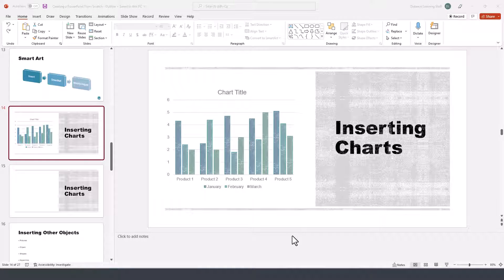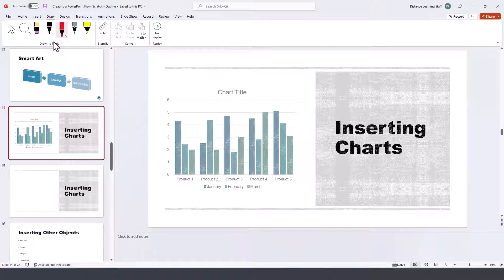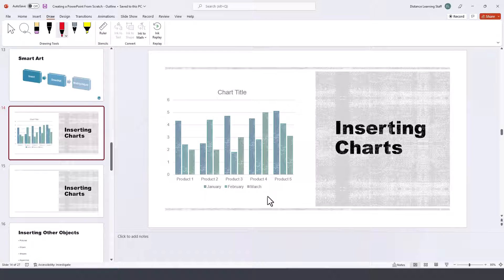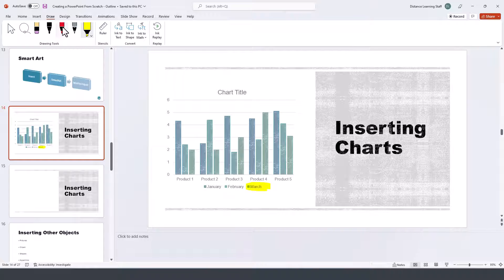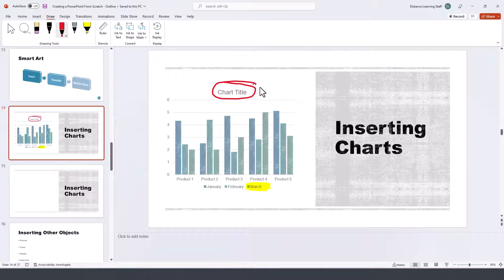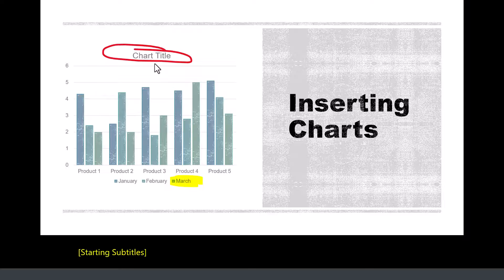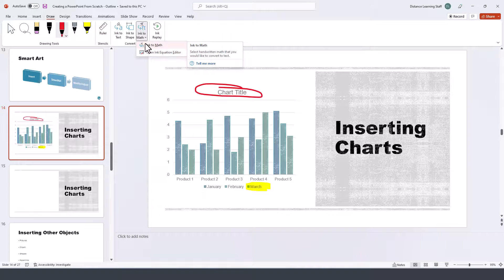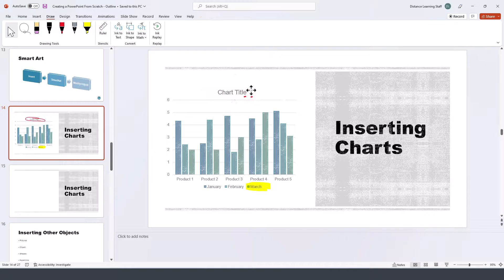How to use annotation during a presentation in PowerPoint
Learn how to use the annotation tools in PowerPoint 2021 for Microsoft 365 during a presentation.

30 Minute MS Office Tutorial Courses by Kaceli TechTraining